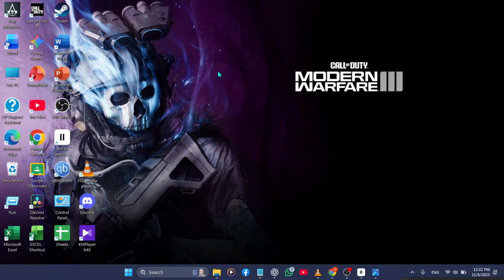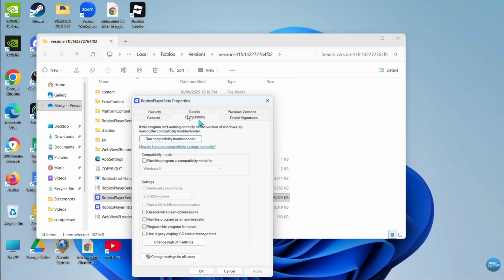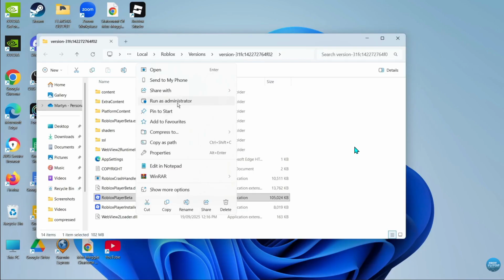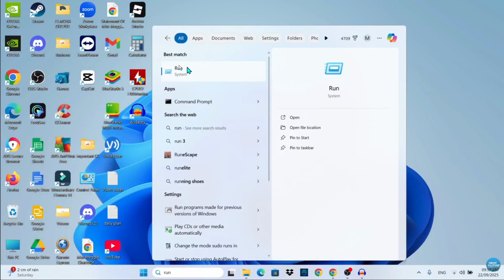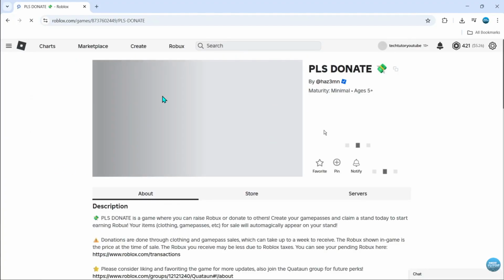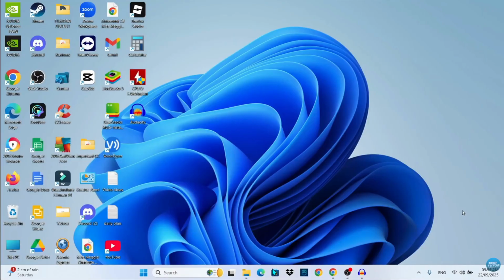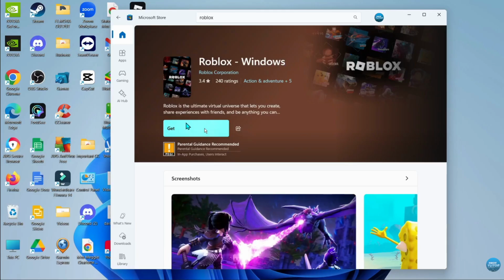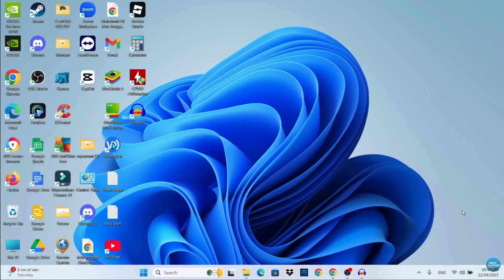How To Solve Roblox Not Opening Problem In PC - 2025 (NEW METHOD)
How To Solve Roblox Not Opening Problem In PC
In this video, how to solve Roblox not opening problem in PC is explained step by step. You will learn how to fix Roblox launch errors, troubleshoot PC issues, and update necessary drivers to get the game running smoothly. This tutorial also covers clearing cache, checking internet connection, and adjusting system settings to prevent Roblox from failing to open.